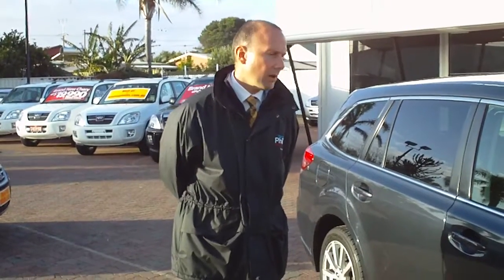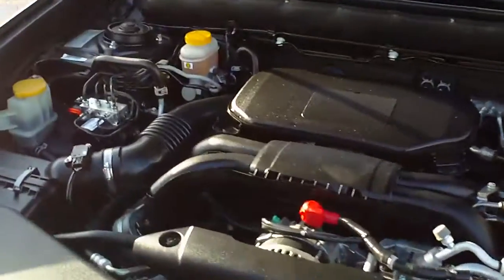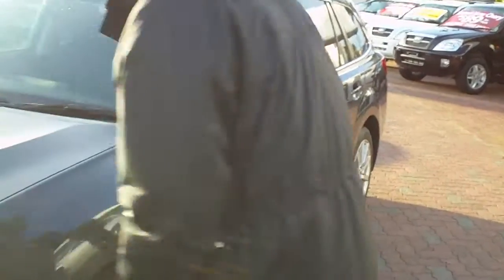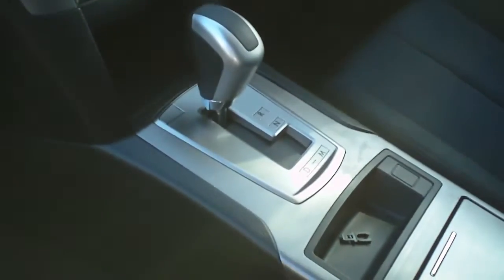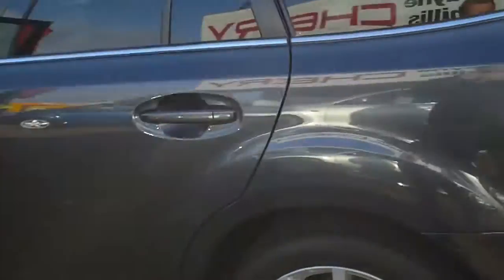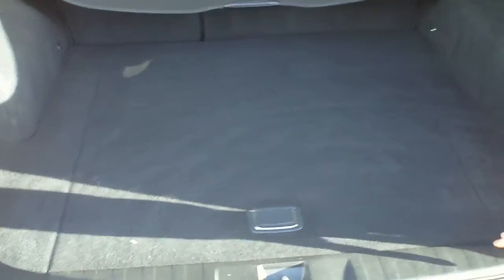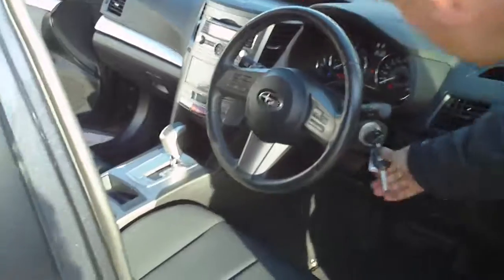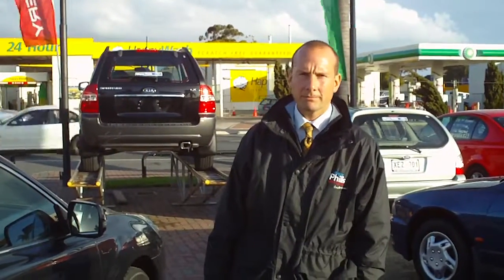Liberty Wagon Demo